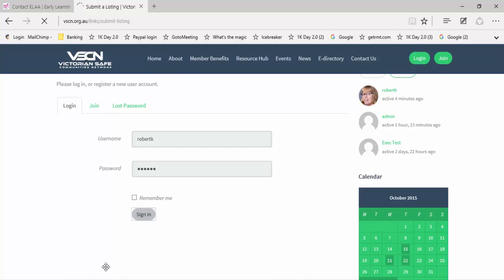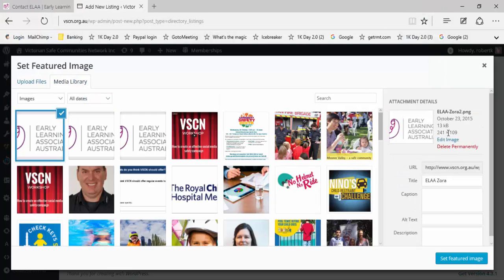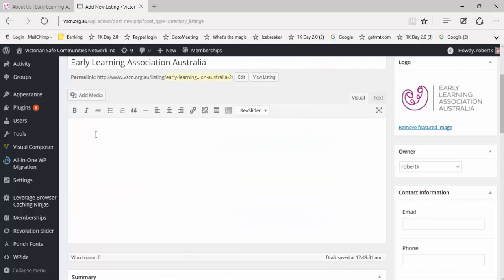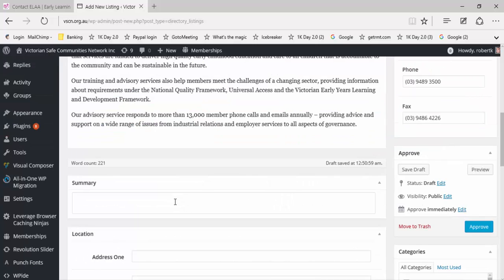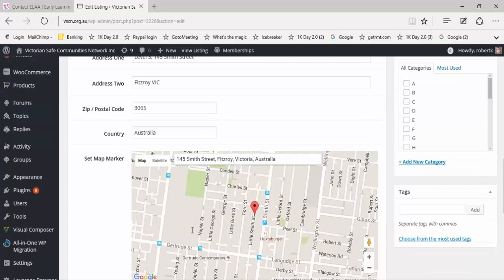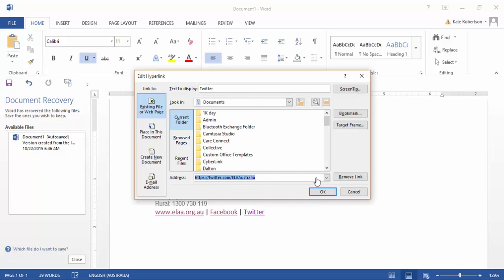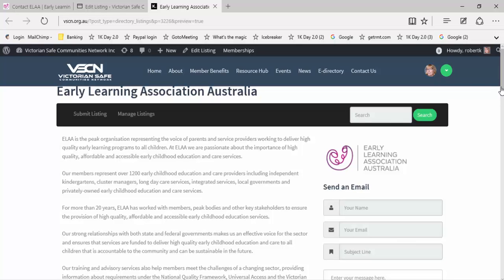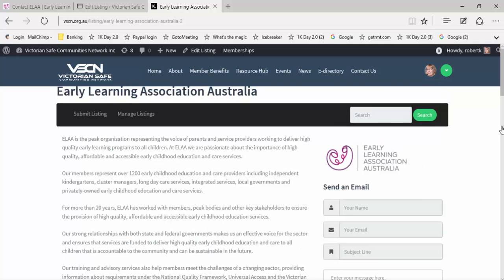How to create an e-directory listing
Short video showing how easy it is to create an e-directory listing for your organisation on the website